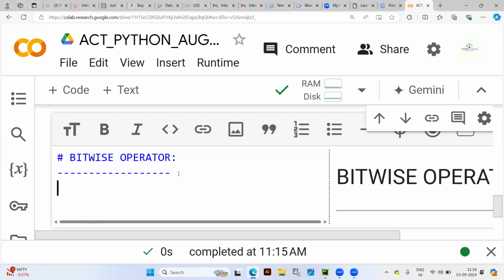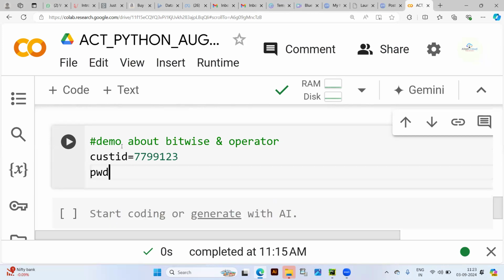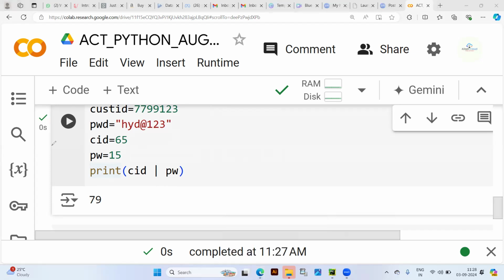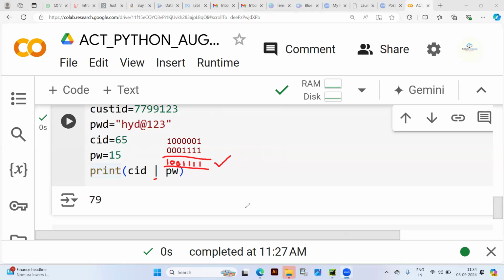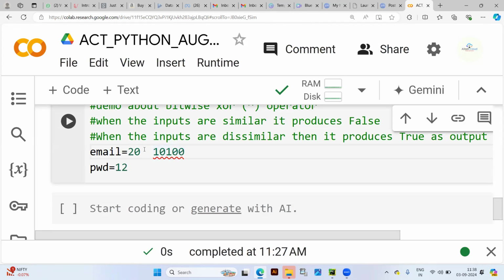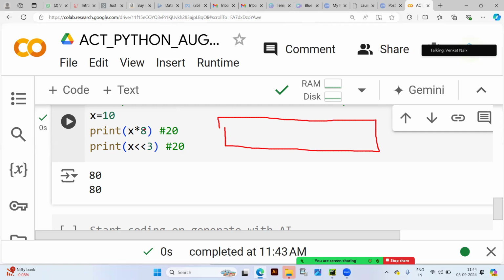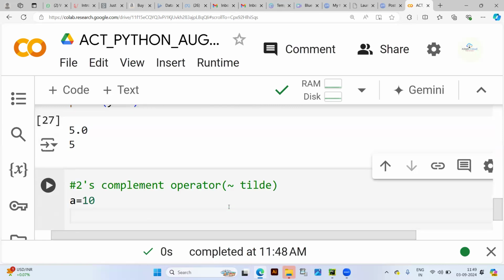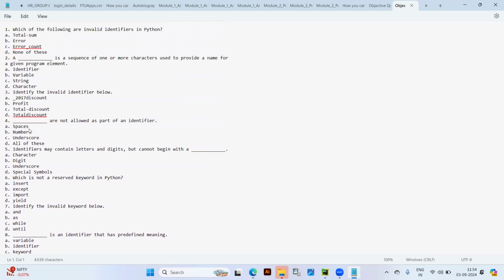Bitwise Operators in Python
Bitwise Operators in Python Alladi Cloud Training